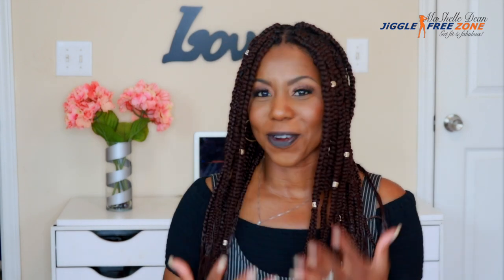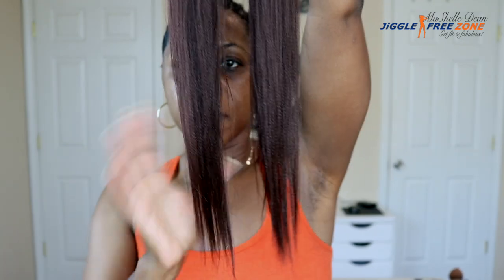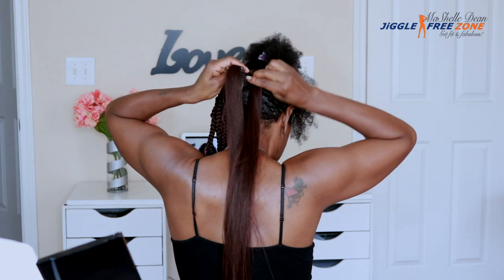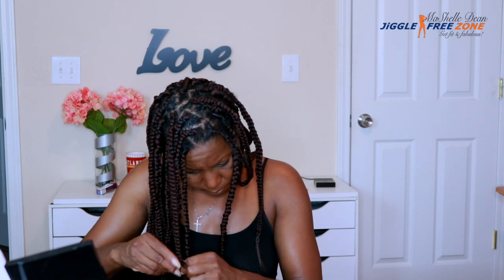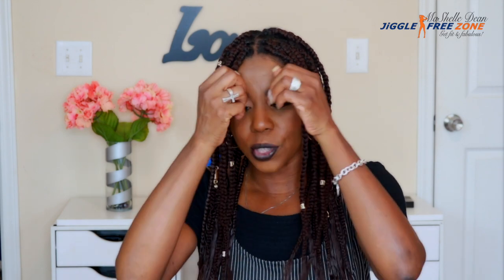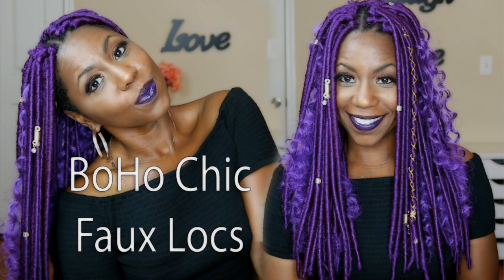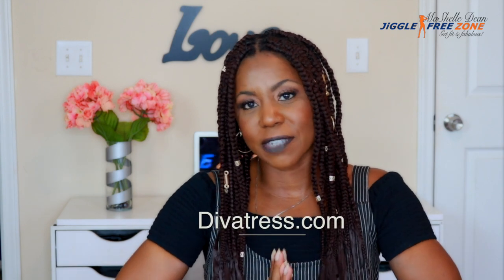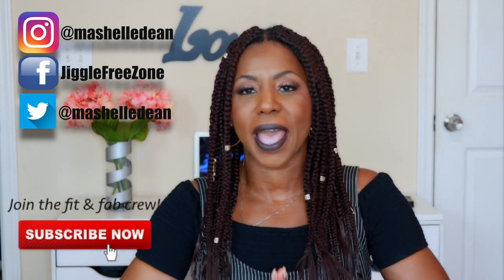RUWA Braid Box Braids | Tutorial & Review | Divatress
SONG IN VIDEO: MenaceSter Don - Sharks

O.G.N.R. Entertainment L.L.C.

I’m so appreciative to Divatress for sending me this hair to review!